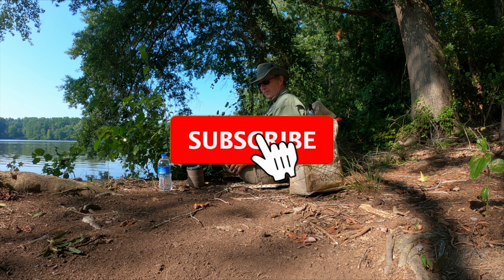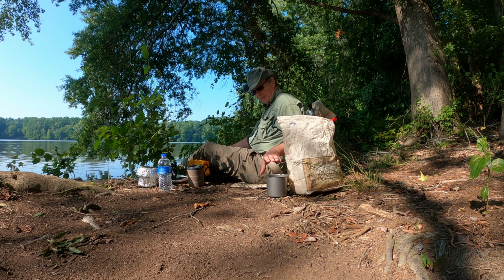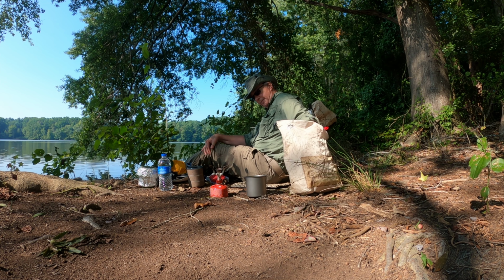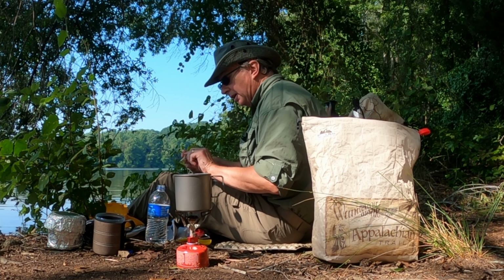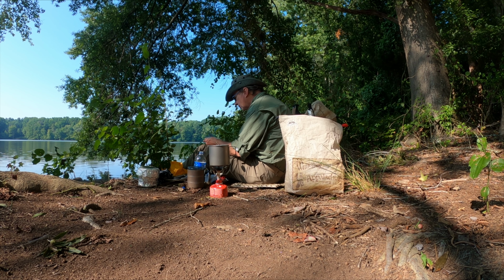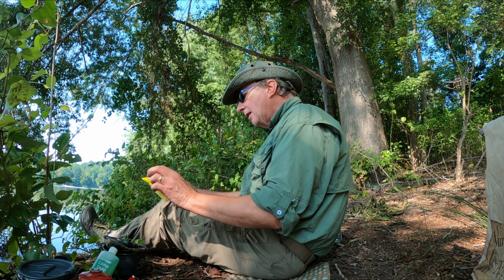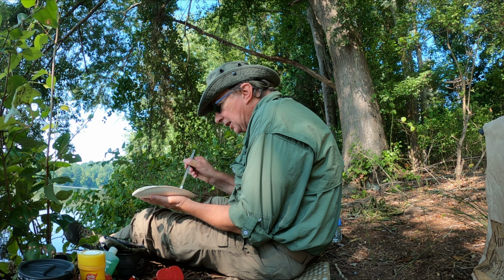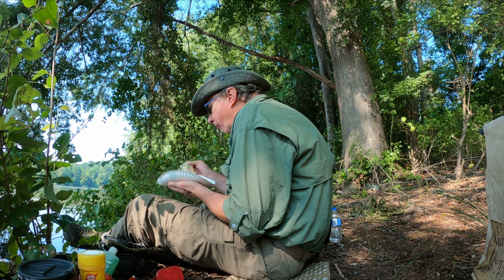Easy Trail Meals | Here are My Tips | Wandering Monk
Hey, guys! Here are my tips for easy trail meals. Eating on the trail can be cheap hiking food that is also includes tasty and healthy recipes. Let's have fun looking at good trail food. We can look at hiking on a budget while we discover the best hikes in America. Come along and let's get outdoors for some hiking. I am hiking the Appalachian Trail in sections. hare your own experiences in the comments. Do you enjoy hiking and backpacking? Come along and let’s go walking!

Special thanks to The Okee Dokee Brothers for granting me permission to use their Grammy winning music “Through the Woods” is the theme song for my channel. Also, I owe a lot of gratitude to Homestead Pickers who gave me permission to use their music on my channel.

🔆Life is short. Smell it, taste it, see it as much as you can.

✔ FOLLOW my progress in near real time through the following

👉 Amazon Links
*GoPro Hero 10 Camera
*GoPro Media Mod
*RODE Wireless Microphone
*Maxpresso Coffee for backpacking
*Inexpensive quality backpacking stove
*Toaks Spork used in this video
*Toaks 650ml Cook Pot used in this video
*Sea to Summit Cook Pot used in this video

SHARE these videos with family and friends so they can enjoy it too!

BEST HIKES in North Carolina | Day2 Hikes in the Birkhead Mountain | Wandering Monk

🔅GEAR USED TO VIDEO & EDIT: GoPro HERO8 Black, iPhone 10, and DJI Spark Drone. MUSIC & EDITING provided through LumaFusion and Storyblocks Audio Collections.